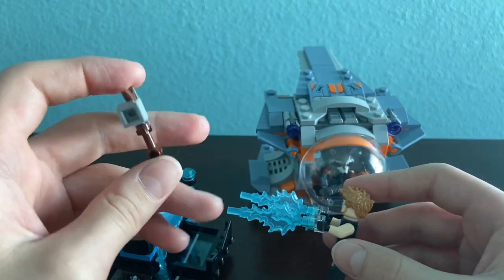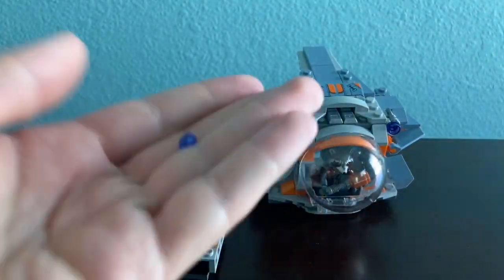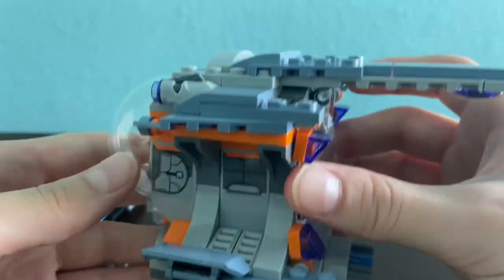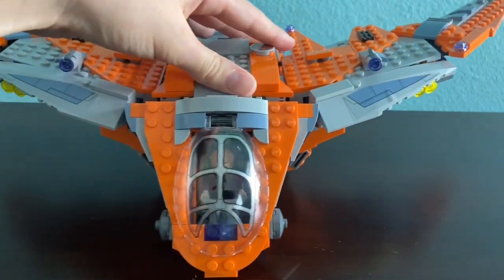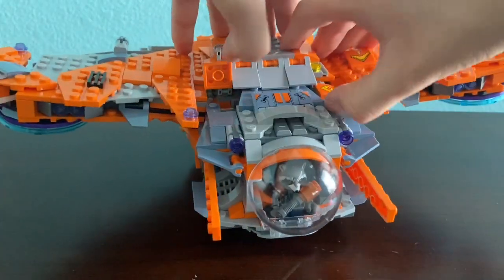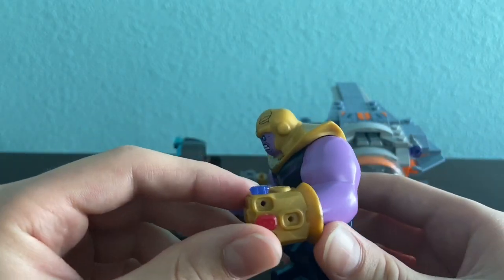LEGO Avengers infinity war 76102 Thors weapon quest Review! (2018)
This video is about me reviewing the 2018 lego avengers infinity war thors weapon quest, hope you guys enjoyed :)